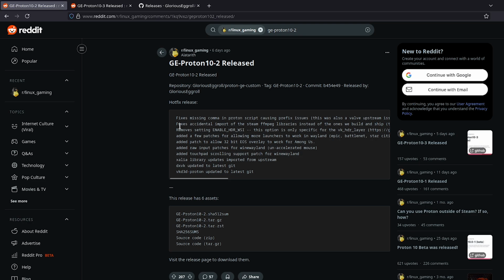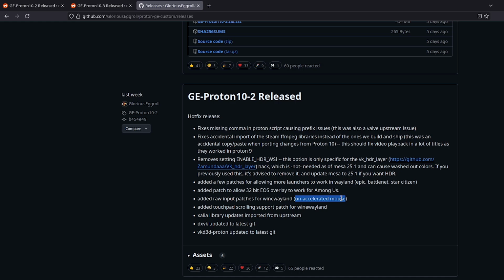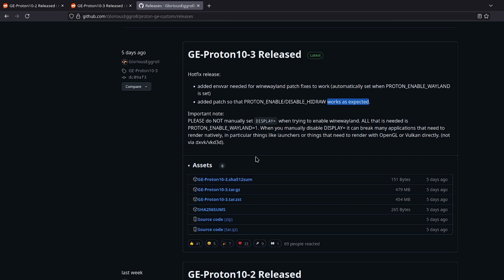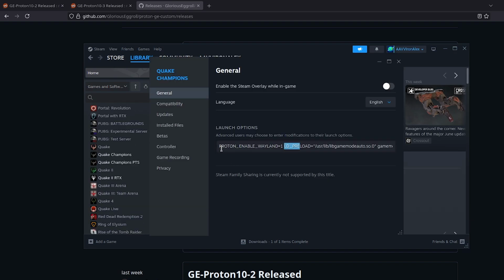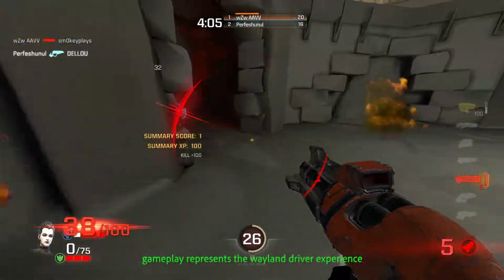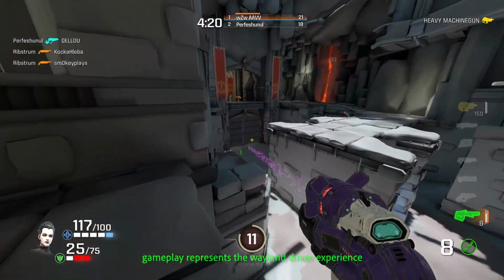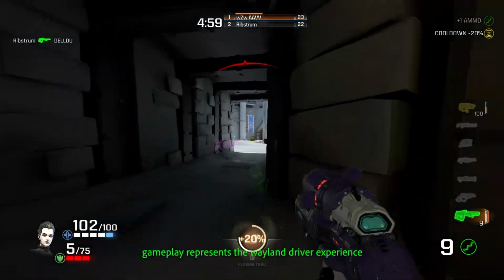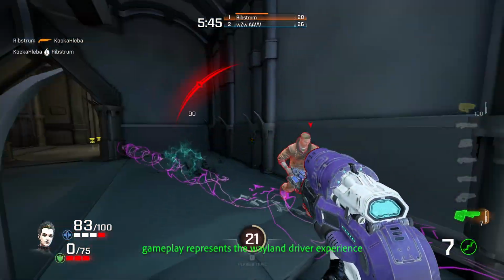Mouse Acceleration is Now Off for People Using Proton-GE 10.3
So in the previous video I talked about how Proton GE released with the Wine driver, but lacked the fix they made back in Proton 9 (and Proton GE versions earlier than that) which eliminated the mouse acceleration in games. Now the issue has been resolved (on the 19th of May), twice actually, with a hotfix of the first time coming out a day later (on the 20th). As of today, I have not seen many issues regarding the stability of the driver in Quake Champions, but that mileage will definitely vary from game to game.

Like the video if you like it dislike it if for some reason you do not like it for some reason (by the way comment the reason if you find it I will try my best to change that in the future).

I edit my videos using Adobe Premiere Pro on macOS.

Comment other video ideas.

Video Title: Mouse Acceleration is Now Off for People Using Proton-GE 10.3

My PC #1:
CPU: Intel Core 2 Quad q9650 3.0GHz
GPU: Nvidia Geforce 1650 Super
RAM: 16 GB DDR2
MotherBoard: Asus P5B
SSD: Kingston 240GB SATA
HDD: Seagate Barracuda 7200rpm 6GB/s 500GB, Seagate Barracuda 7200rpm 6GB/s 2TB

My PC #2:
CPU: Intel Core i7-10700k 5.1GHz
GPU: Nvidia Geforce 2060 Super
RAM: 16 GB TridentZ 3200Mhz DDR4
MotherBoard: MSI Z490 Pro
SSD: Samsung NVME 240GB
HDD: Western Digital 500GB
OS: Windows 10 Pro

My PC #3:
CPU: Intel Core i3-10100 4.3GHz
GPU: Nvidia Geforce GTX 1650 Super
RAM: 8GB 2400MHz DDR4
Motherboard: ASUS PRIME B460 - PLUS
HDD: Seagate Barracuda 7200rpm 6GB/s 1TB